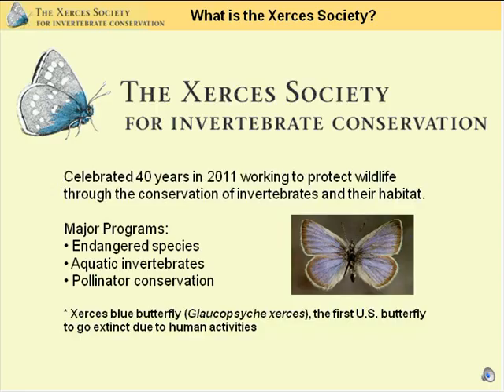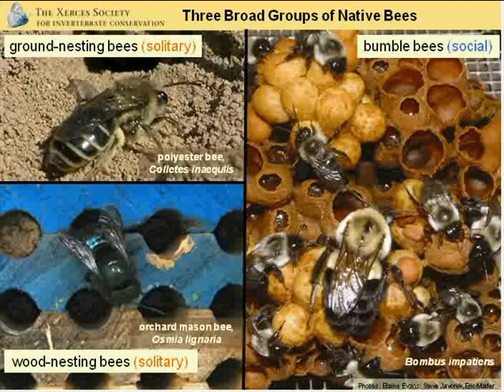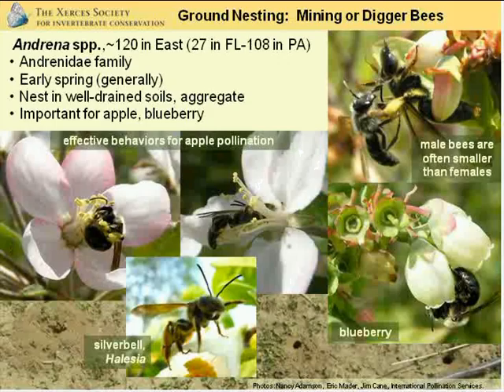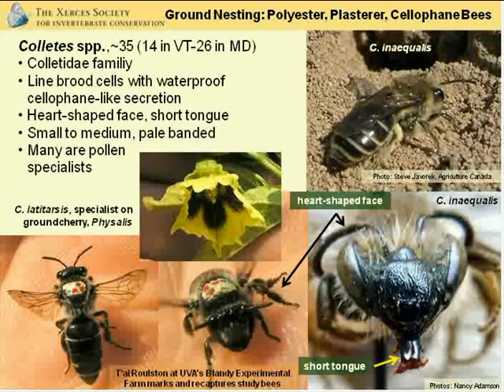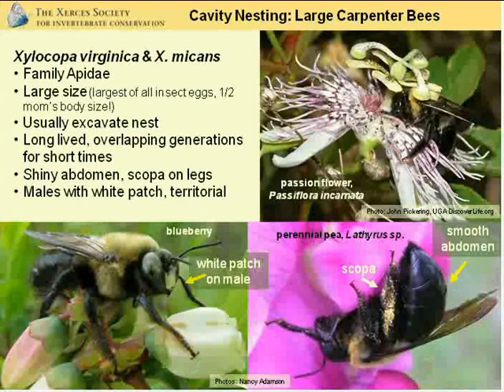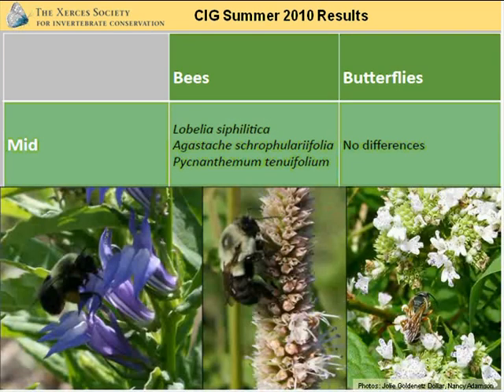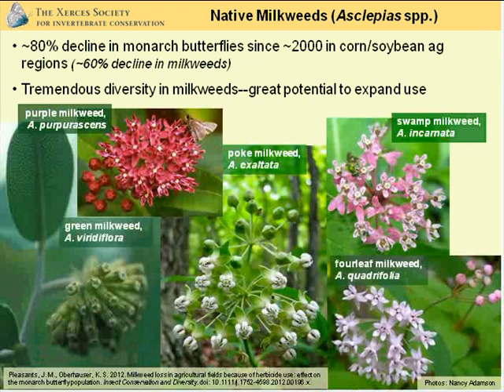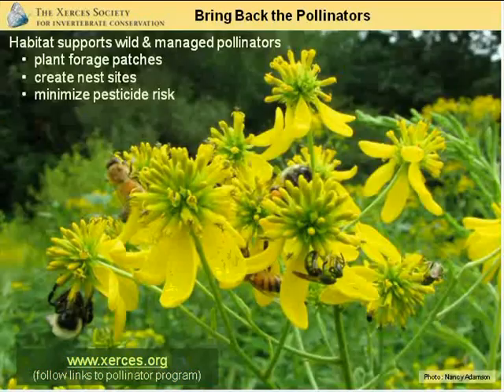Common Bees and Best Bee Plants of the East Webinar